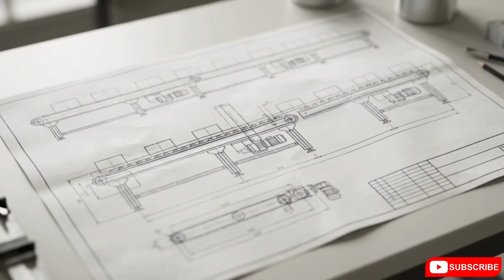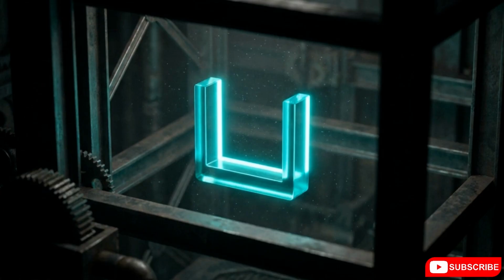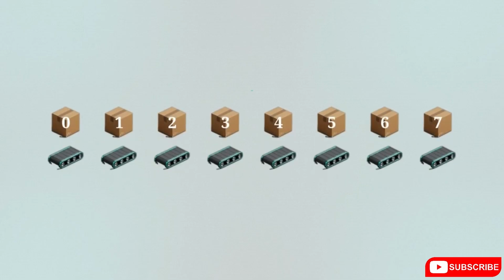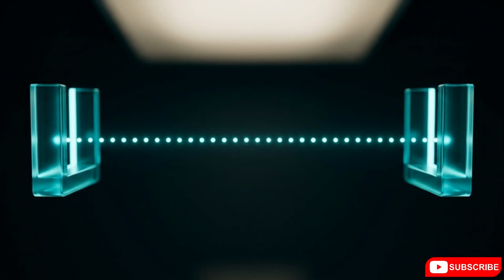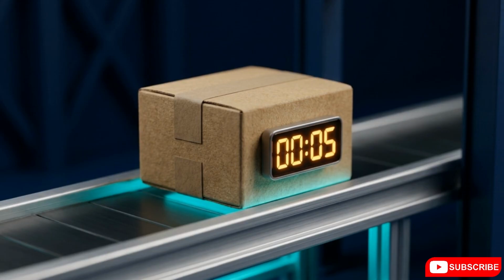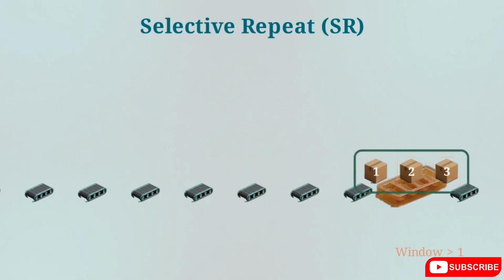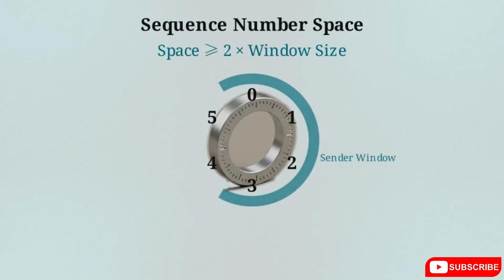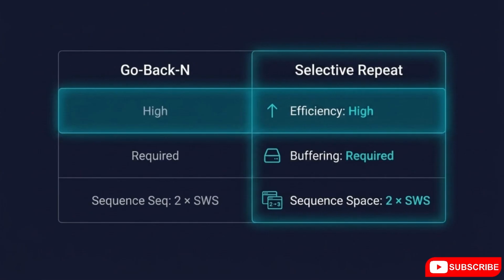Lecture 13# Sliding Window Protocol Made Easy | Computer Networks Animation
Sliding Window Protocol Explained Through Real-Life Examples | Animated Computer Networks Tutorial

Have you ever wondered how networks send multiple data frames efficiently without waiting for an acknowledgement after every frame? In this animated video, you'll learn the Sliding Window Protocol through simple explanations, engaging animations, and real-life examples.

The Sliding Window Protocol is a fundamental flow control technique used in Computer Networks. It allows the sender to transmit multiple frames before receiving acknowledgements, improving network efficiency and overall throughput.

✔ What is the Sliding Window Protocol?
✔ Why is the Sliding Window Protocol needed?
✔ How the Sliding Window Protocol works step by step
✔ Sender Window and Receiver Window
✔ Window Size
✔ Sequence Numbers
✔ Acknowledgements (ACKs)
✔ Flow Control using Sliding Window
✔ Advantages and Limitations
✔ Applications of the Sliding Window Protocol

⏱️ **Chapters**
00:00 Introduction
00:50 What is Sliding Window Protocol?
02:45 Why Do We Need It?
05:30 Sender and Receiver Windows
09:00 Window Size and Sequence Numbers
13:00 Acknowledgements (ACKs)
16:00 Flow Control
19:00 Advantages and Limitations
22:00 Real-Life Example
24:00 Summary

Key Takeaway

By the end of this video, you'll understand how the Sliding Window Protocol improves network performance by allowing multiple frames to be transmitted before acknowledgements are received, while maintaining reliable and orderly communication.